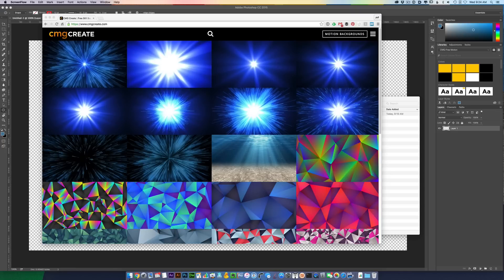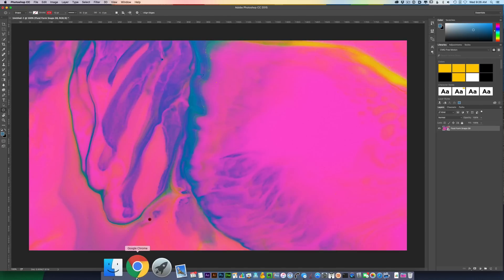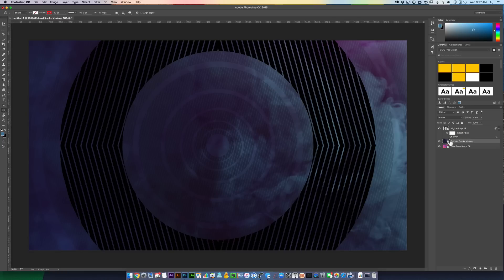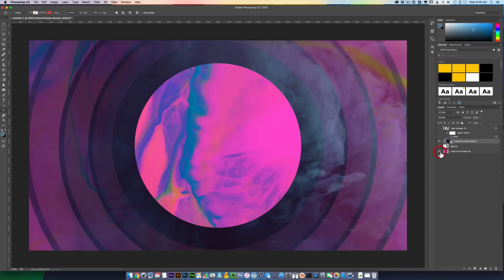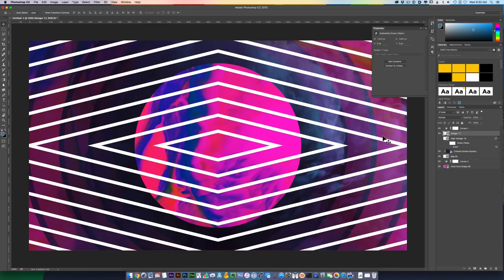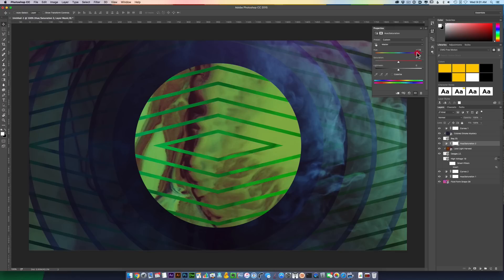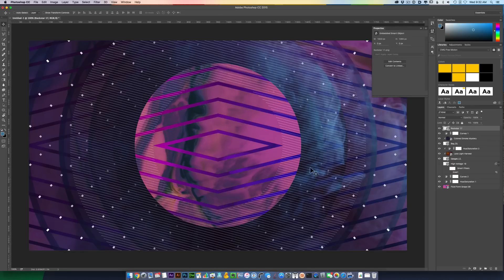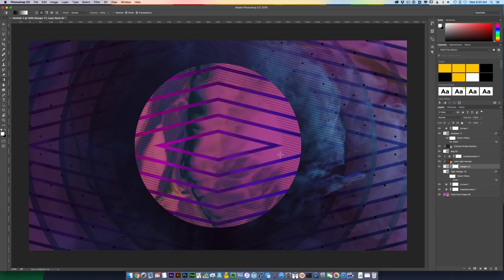How To Create Free High-energy Graphics Using CMG Create